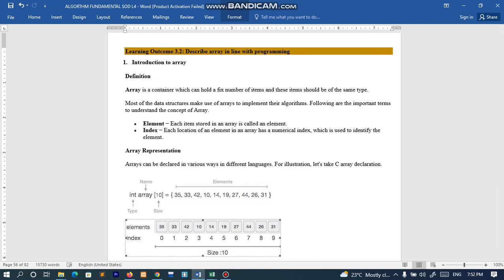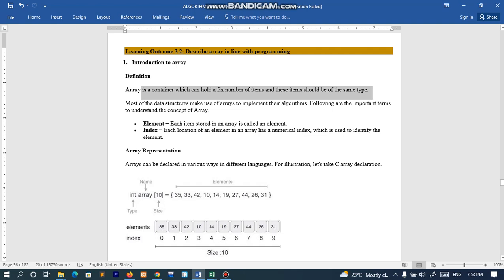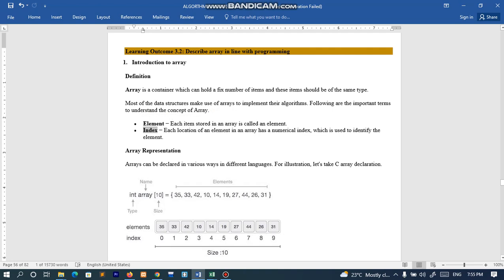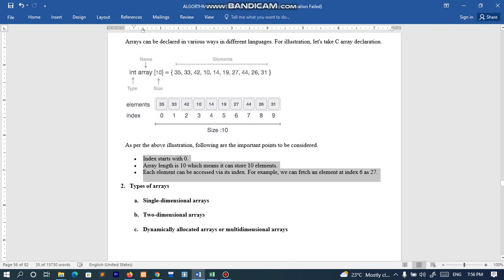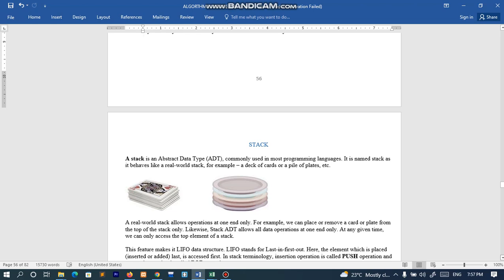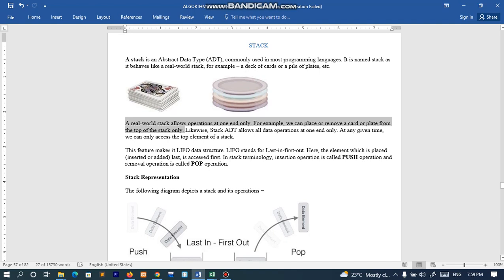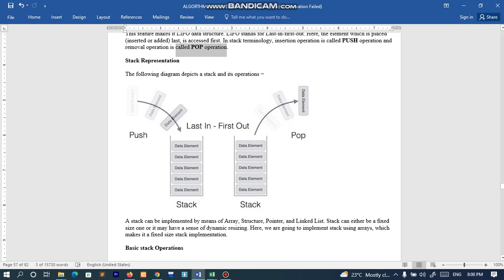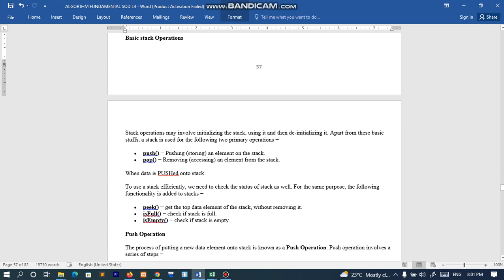Algorthm fundamentals L O 3 2